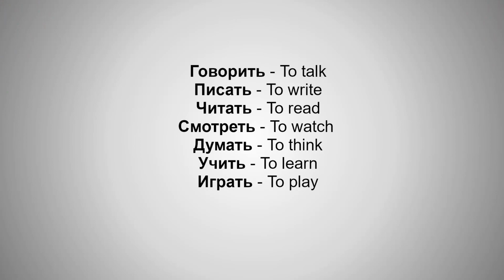Russian Past tense verbs (simplified) - Russian Guide Part 12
This is an introduction to past tense verbs in Russian.
There are some irregular verbs but mostly you just delete 'ть' and add '-л'

The ending then changes for gender and number:

If the person is male: -л
If the person is female: -ла
If they are plural: -ли